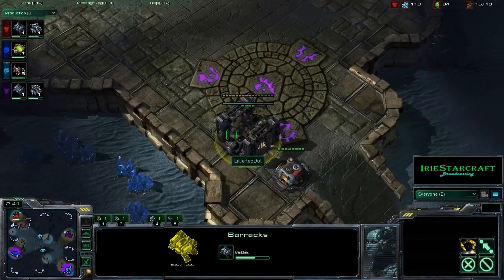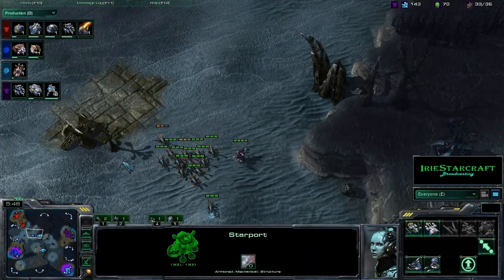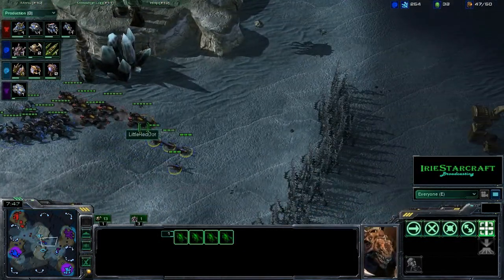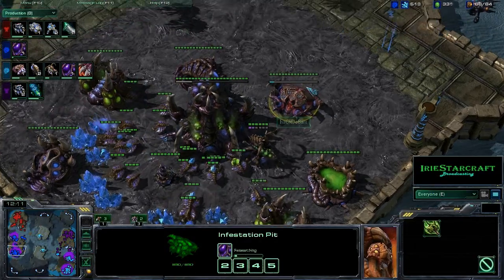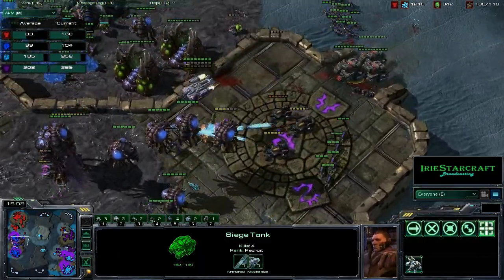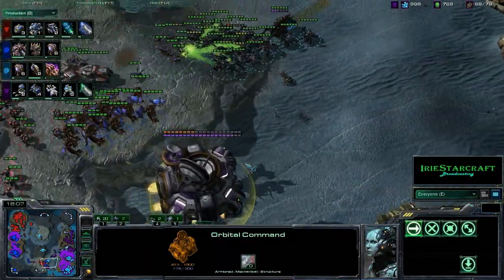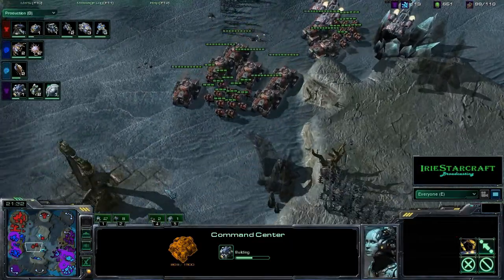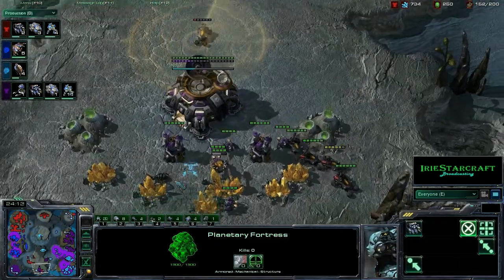Starcraft 2 - 2v2: (T)LittleRedDot, (Z)haCkDeSaix vs. (Z)haCkProTech, (T)Power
Starcraft 2 Master League Ladder Replay

[IS0232] 2v2:  (T)LittleRedDot, (Z)haCkDeSaix vs. (Z)haCkProTech, (T)Power
Map:  Monlyth Ridge

Replay Submitted by:  haCkDeSaix
Commentary by IrieStarcraft